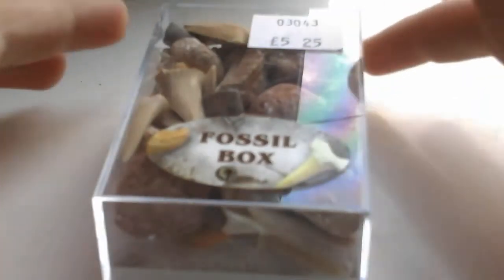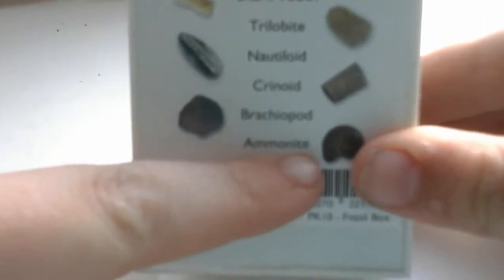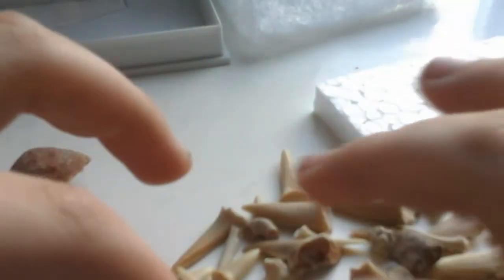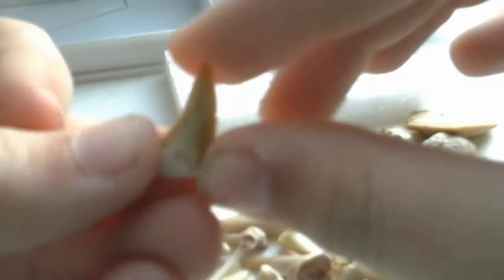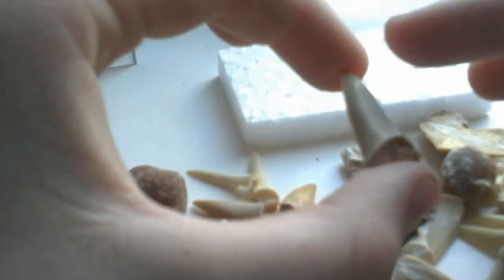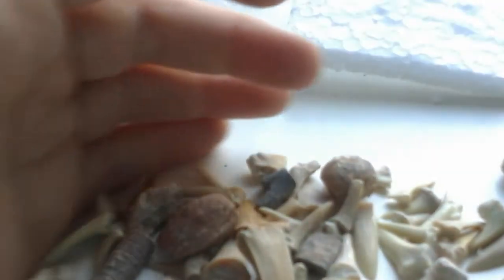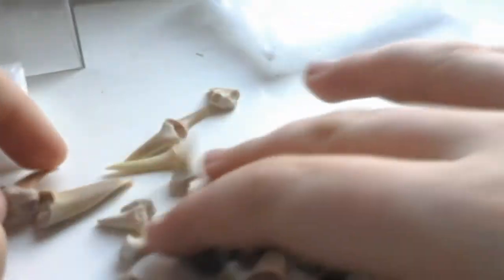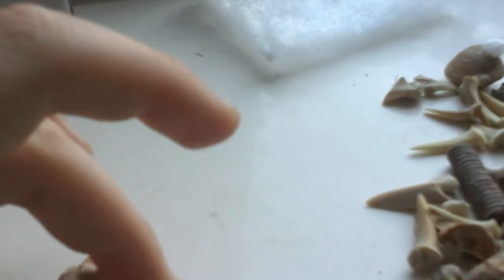British fossil review : Fossil box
Well not rlly a review